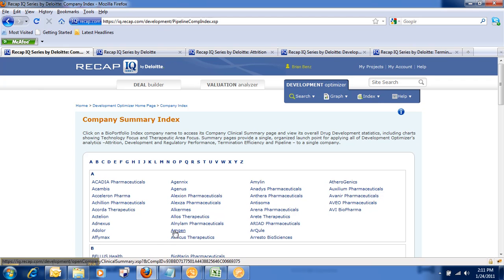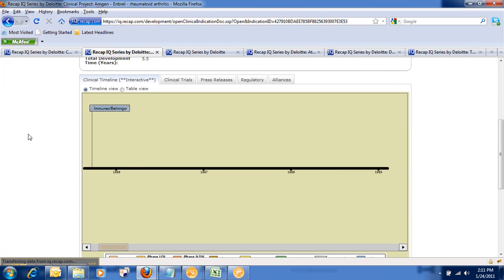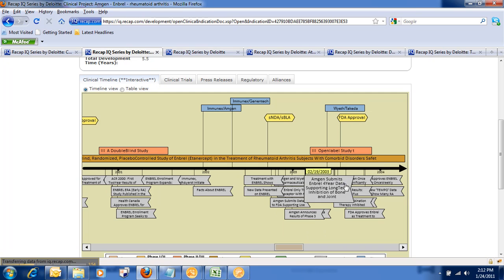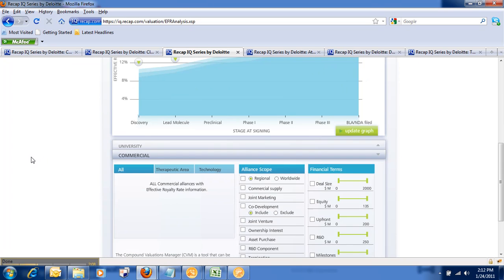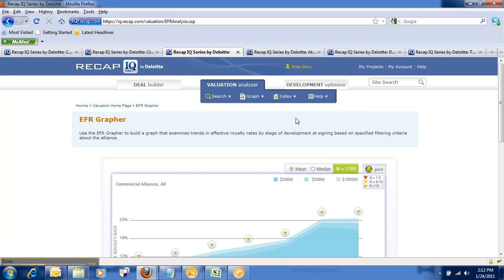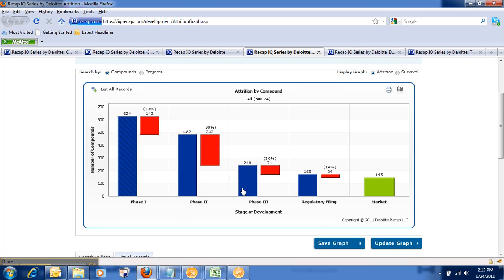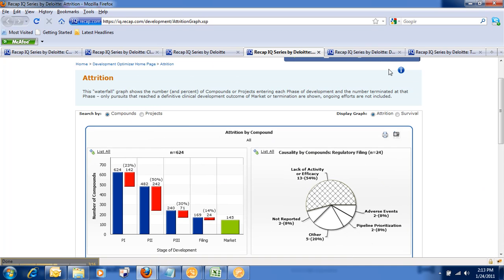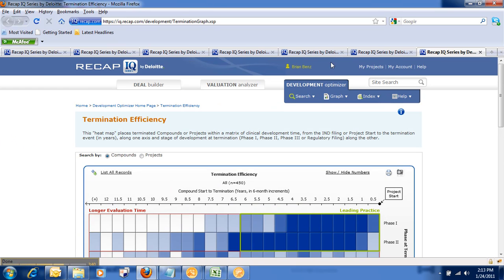Deloitte Recap - Running a Business on XPages and Domino - Introduction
This is an introduction to the 8 part series describing the Deloitte Recap Web